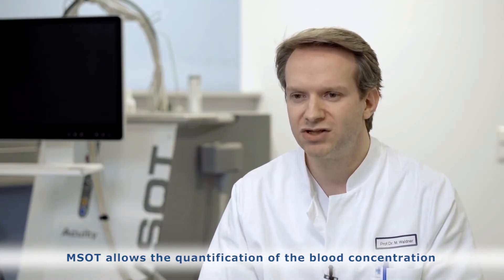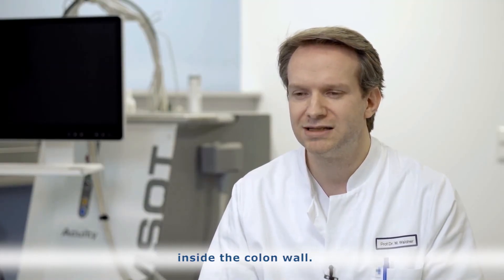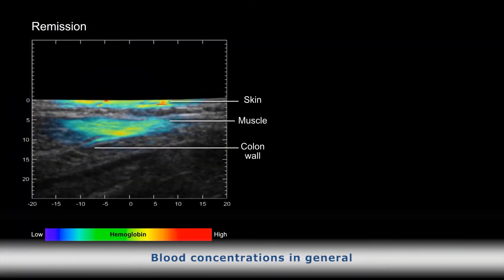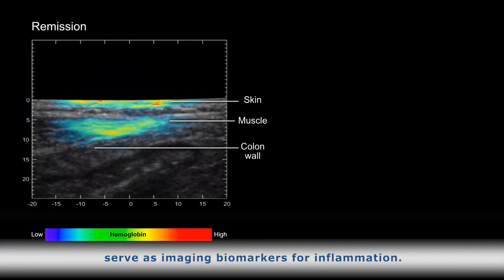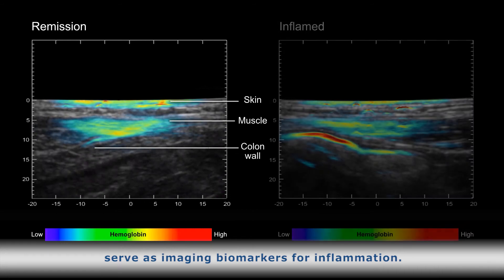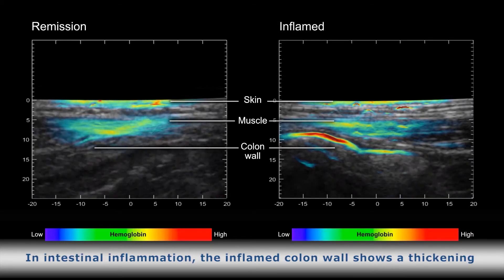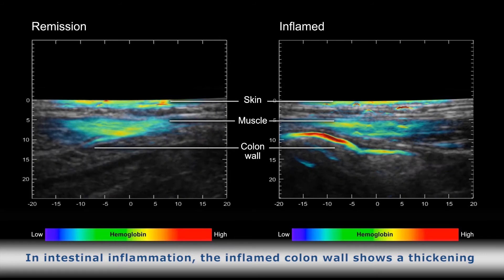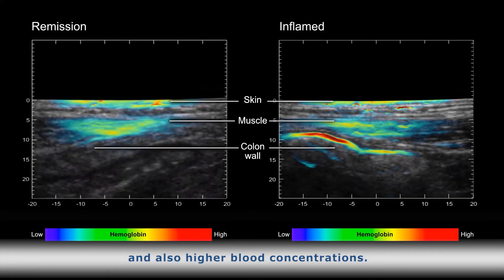Assessing Inflammatory Bowel Disease using Multispectral Optoacoustic Tomography (MSOT)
Assessing inflammation has become one of the most promising clinical applications for MSOT imaging. The capability of MSOT to quantify hemoglobin content as a biomarker of inflammation is the basis for deploying this imaging technology for the assessment of chronic inflammation in IBD patients. This video takes a closer look at the use of MSOT technology for IBD diagnosis and treatment monitoring.